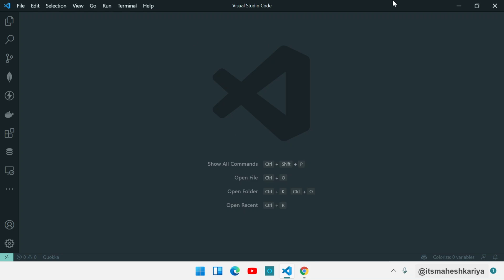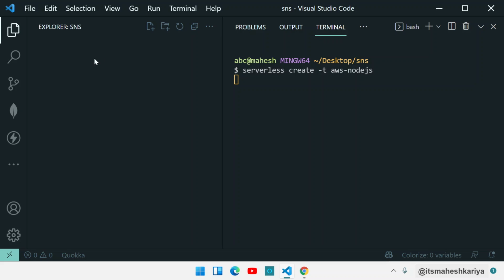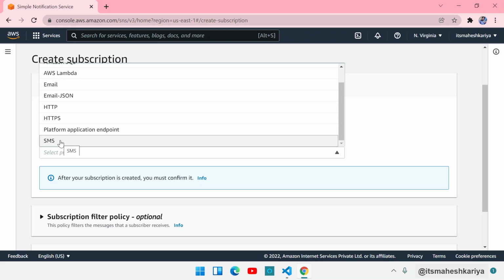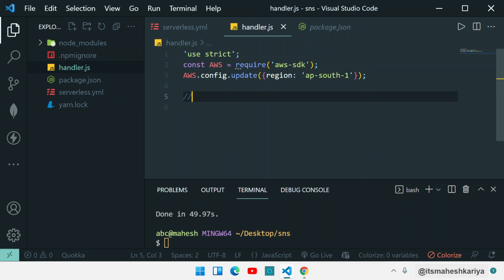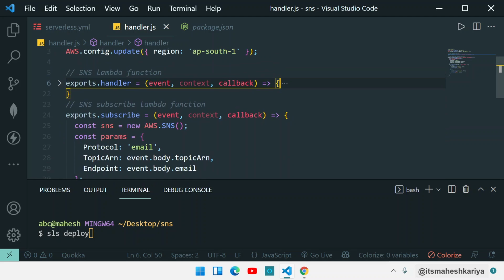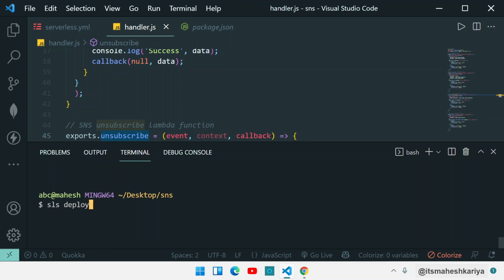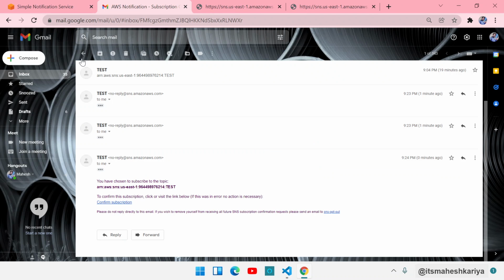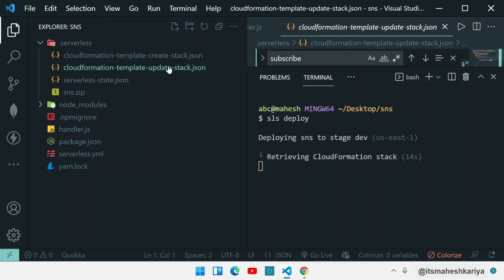SNS AWS NodeJS Tutorial | Lambda Functions | Serverless | AWS CLI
In this tutorial we are going to create Lambda functions to deploy all operations related to SNS Service of AWS.

- Create Topic
- Create Subscription
- Unsubscribe
- Get Stats